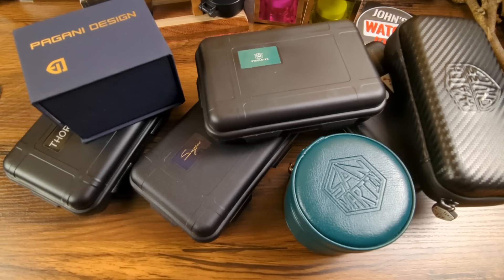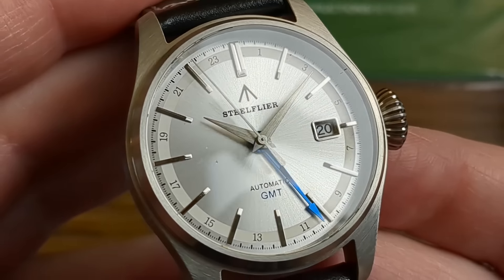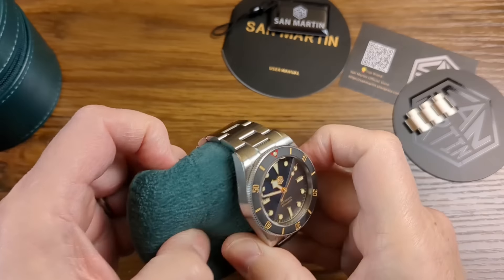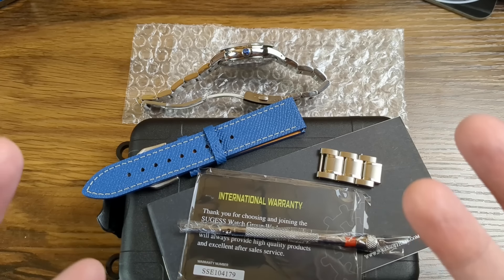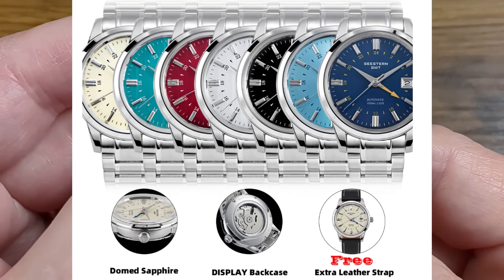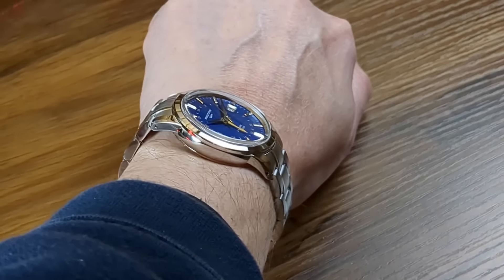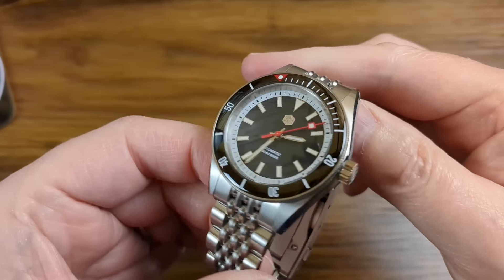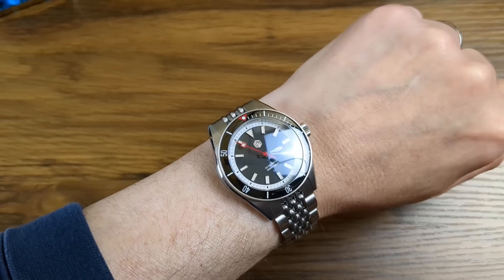AliExpress / Watchdives Mega Watch Haul February 2024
7 Watch Mega Haul. February 2024.

Important Update. at 5mins 55 secs I mistakenly said the Sn0138 had an NH38 movement. It is in fact an NH35.
My bad.
This is an overview and not a full review and I had gotten it into my small brain that the watch contained the NH38.
My apologies :)

It seems fans of this channel love nothing better than an AliExpress haul!
Well, I have went one better and we have 7 new releases today, 5 new releases from on AliExpress and 2 that can be found on Watchdives.
We have the new Steelflier SF790, the San Martin SN0138G (BB54 homage), The Sugess / Seestern S446GMT (A Grand Seiko Homage).
We are not done there as we have an absolute bargain in the newly released Pagani Design PD1780 with a VH88 quartz movement and 3 complications, The new Watchdives WD5512 and lastly the San Martin SN0115G in John's watch joint Colours

Steelflier SF790

Thorn Diver

San Martin SN0138G (BB54)

Seestern S446 GMT

Pagani Design PD1780

or via AliExpress